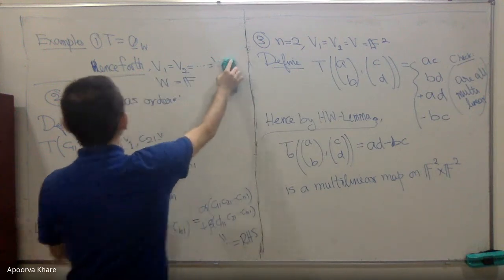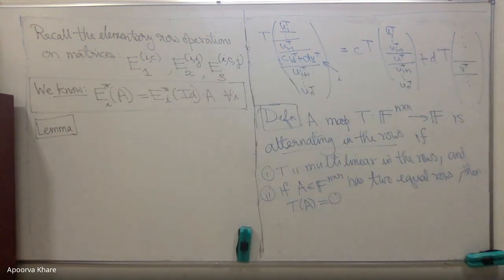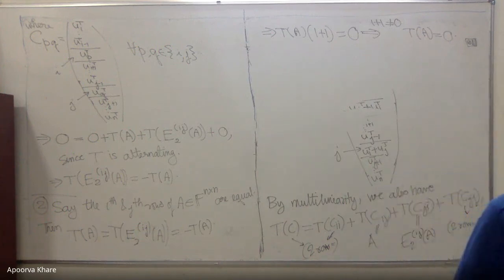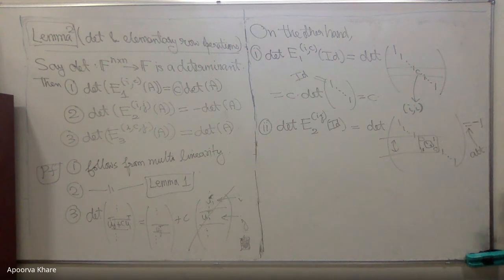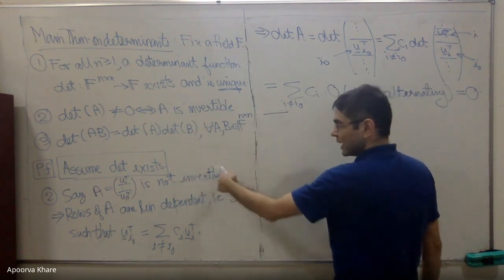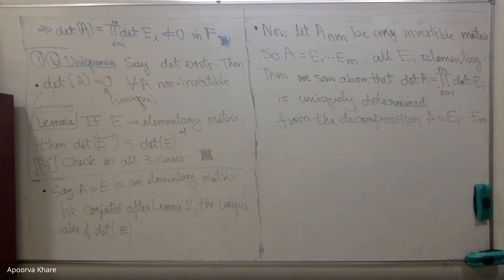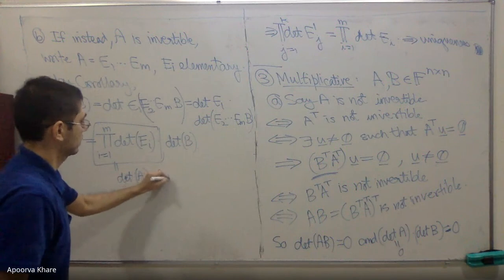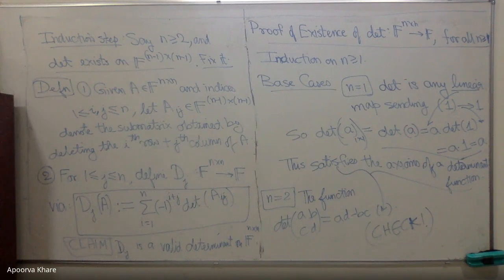L16 2021-09-23 MA219-F21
Lecture 16:
* Alternating (multi-linear) maps - if char(F) = 2 then equivalent definition
* Determinant map - definition
* Determinant vs. elementary row operations
* Corollary: det(EA) = det(E) det(A)
* Main theorem on determinants: For every field F and integer n≥1, a determinant function on F^{nxn} exists, is unique, and is multiplicative